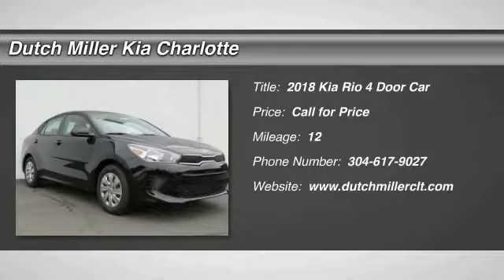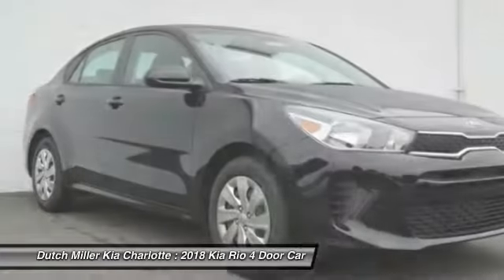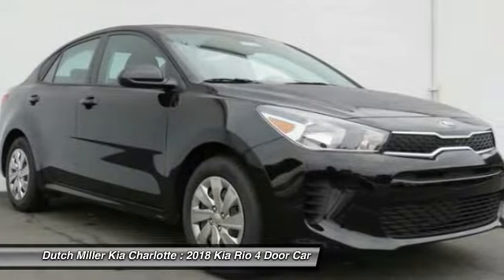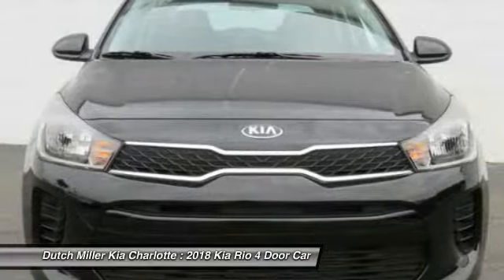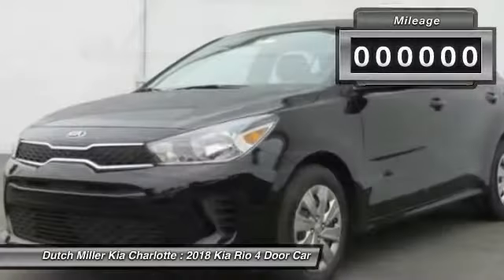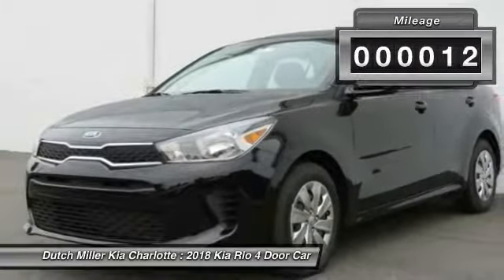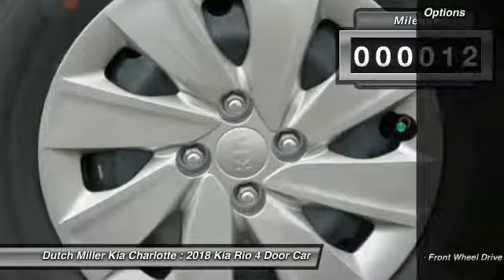2018 Kia Rio Charlotte NC K180075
2018 Kia Rio S

7725 South Blvd.

You'll love this 2018 Kia Rio. This is a 4 door car you'll want to take home. Call and get in touch with Dutch Miller Kia Charlotte directly, and be the first to open the 4 door car door today!